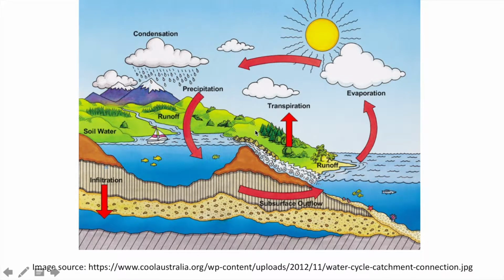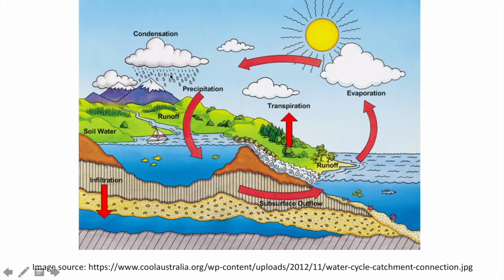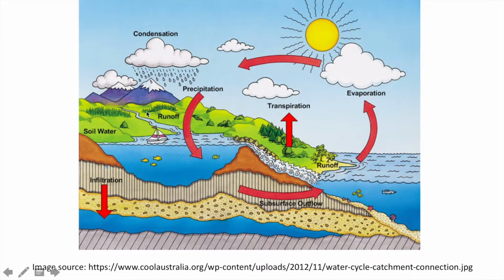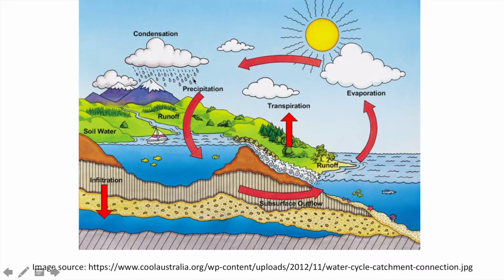104 CH6Lecture WaterCycle